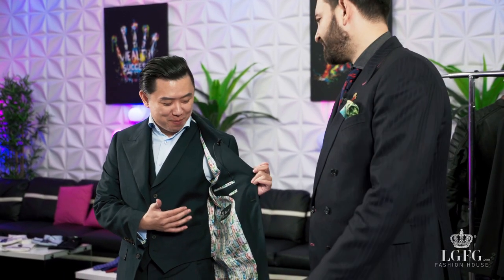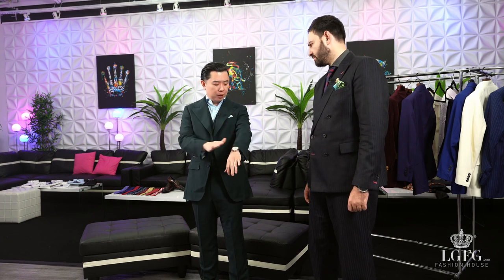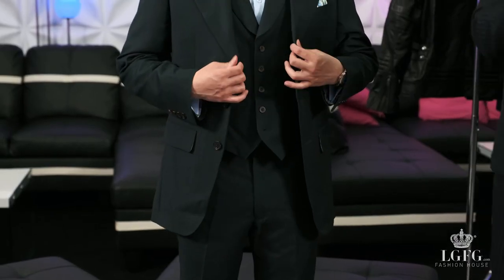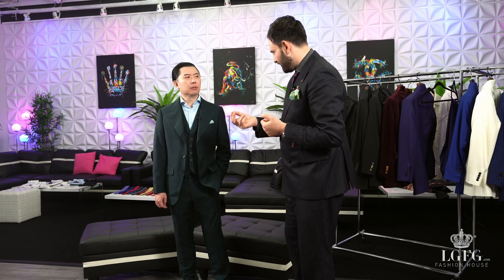Suits and Sales with Dan Lok Ep.04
In this series we'll be discussing Dan's new wardrobe from LGFG fashion house, dressing up in general and there's a lot of great advice for anyone interested in sales.

Interested in working in Sales or Marketing?